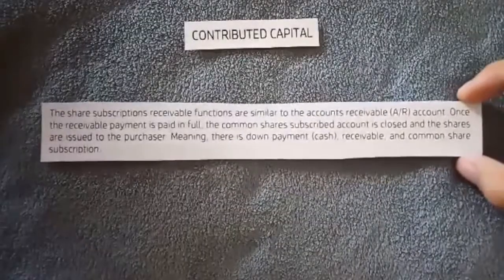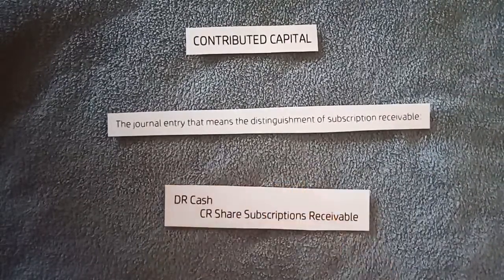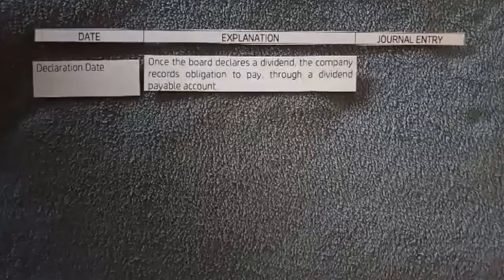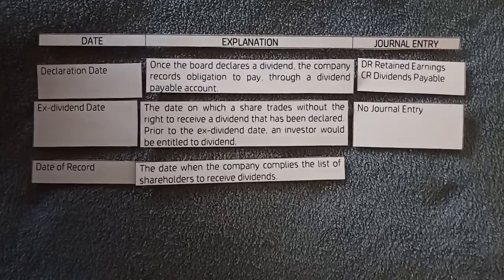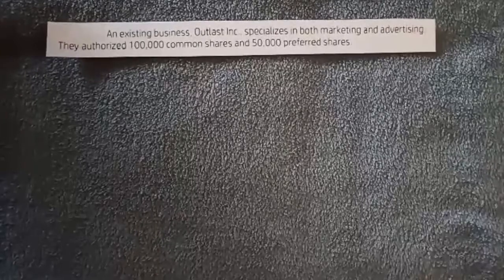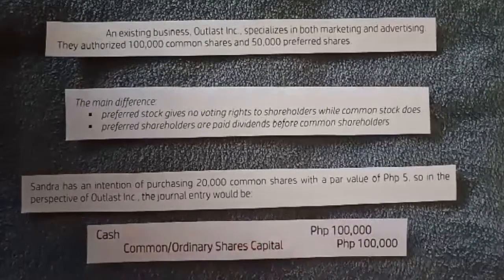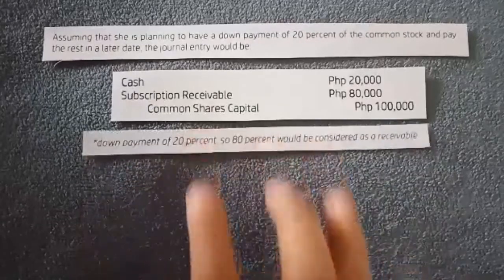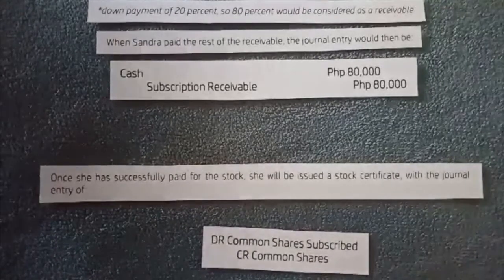Accounting for Transaction in Shareholder’s Equity